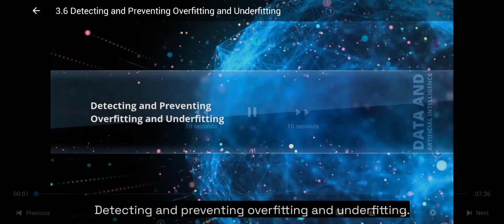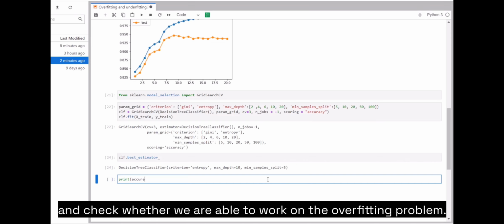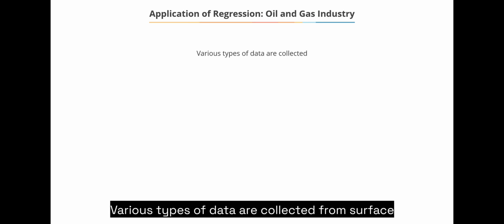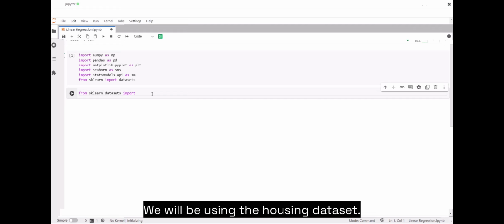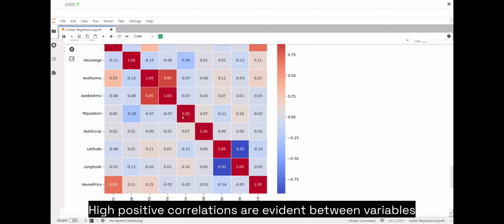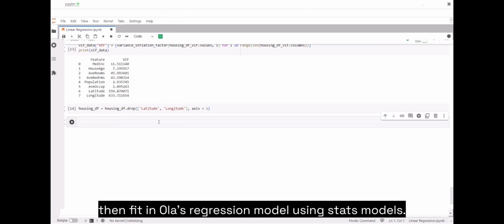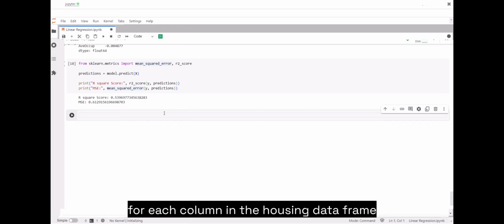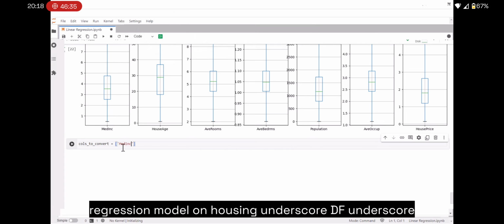Machine learning of python part 2